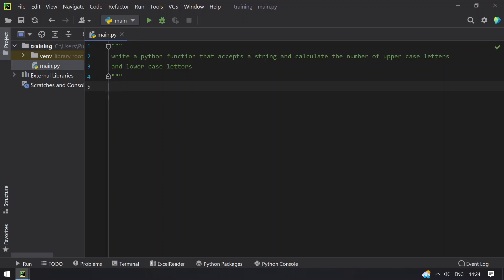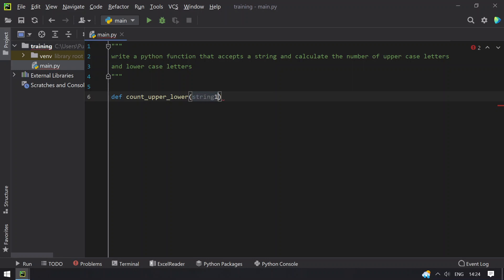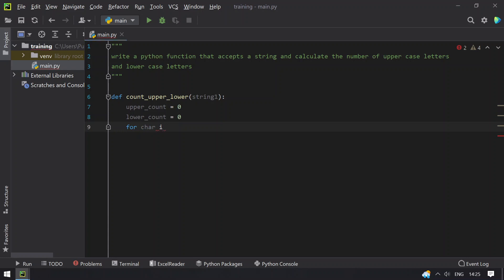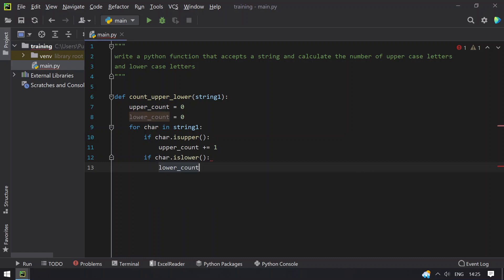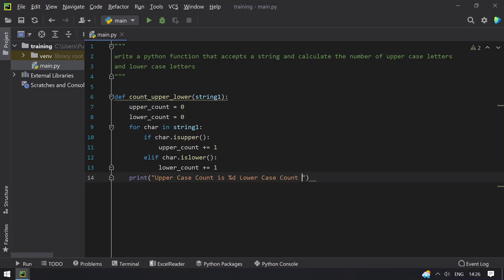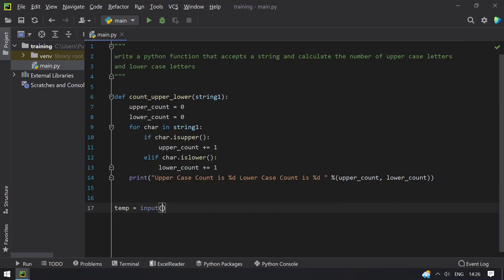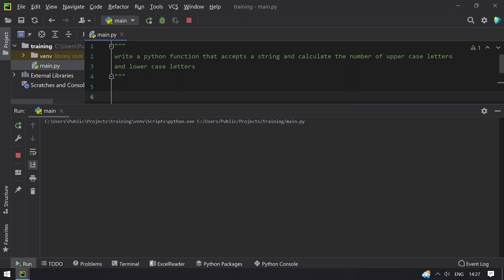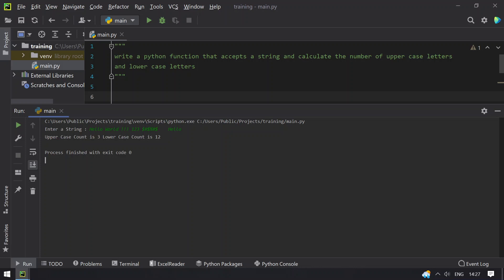Write Python Function Accepts String and Calculate Number Of Upper Case Letters, Lower Case Letters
Hi In this video I tried to explain about how to write a python function that accepts a string and calculate the number of upper case letters and lower case letters

Steps
a) define a function and pass string as arguments
b) initialize upper counter and lower counter to zero
c) using for loop traverse all the letters in string
d) check if letter is upper or lower and increment the counter as required
e) finally print the counters
f) Accept the user input string and call the function, by passing the input string to it

Code
def count_upper_lower(string1):
    upper_count = 0
    lower_count = 0
    for char in string1:
        if char.isupper():
            upper_count += 1
        elif char.islower():
            lower_count += 1
    print("Upper Case Count is %d Lower Case Count is %d " %(upper_count, lower_count))

temp = input("Enter a String : ")
count_upper_lower(temp)